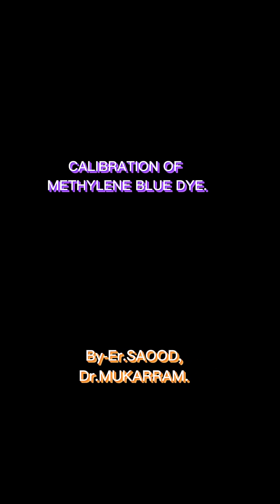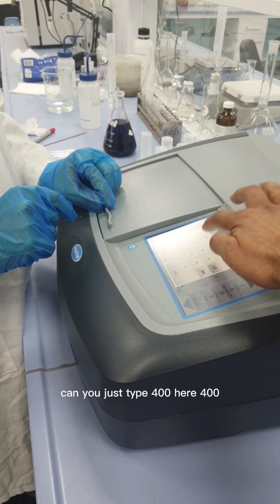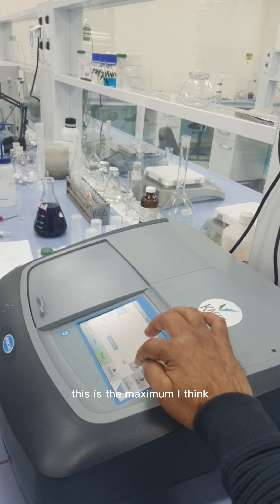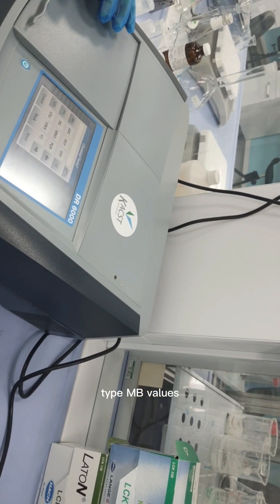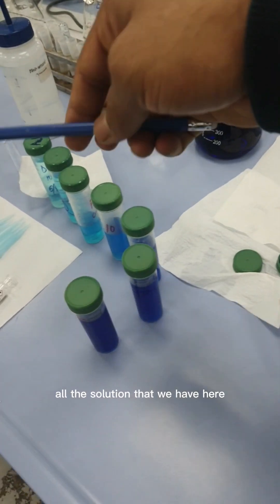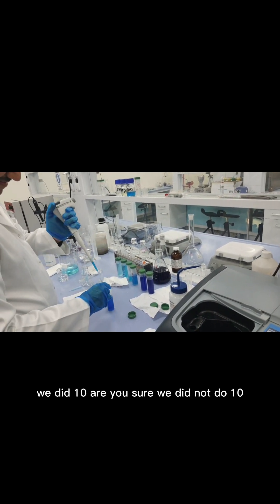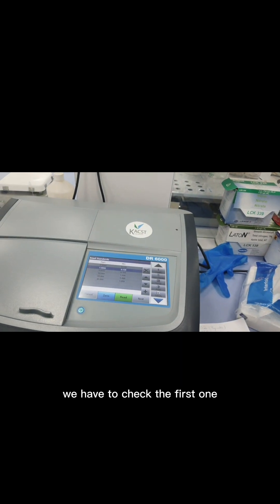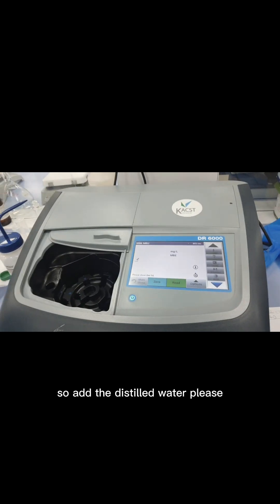calibration of methylene blue dye using uv visible spectrophotometer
calibration of methylene blue dye